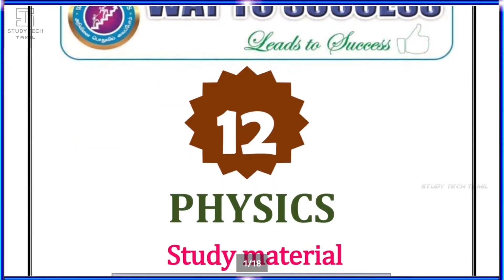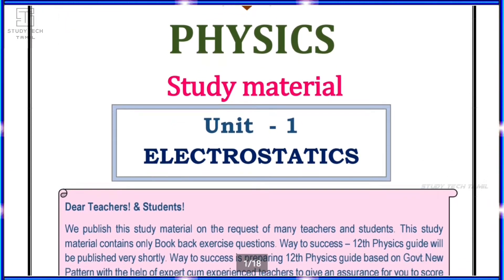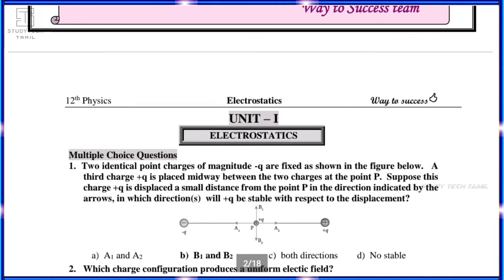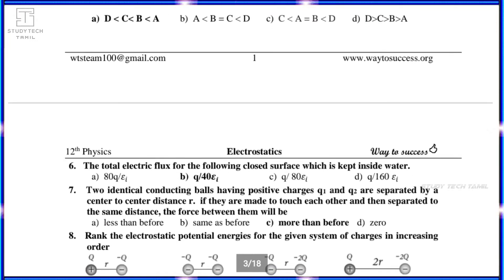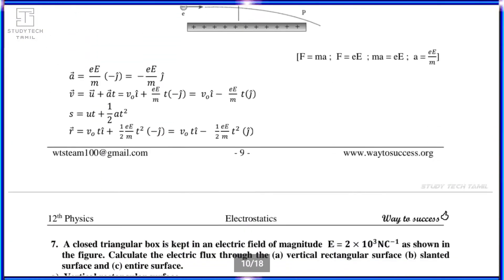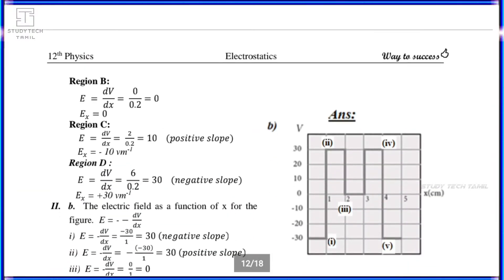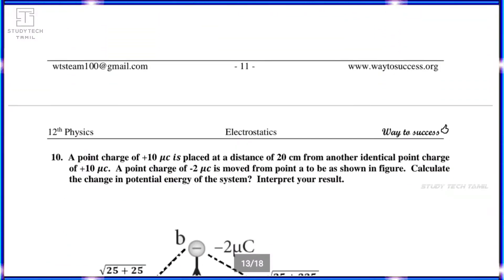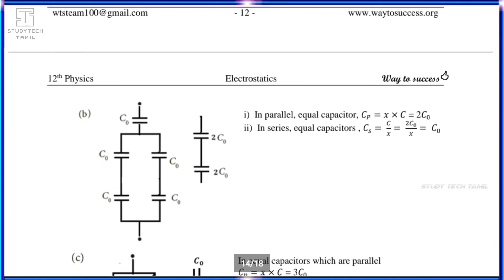12th Std Physics Unit-1| Electrostatics | Full Study Material | English Medium | Way To Success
Vidio Short Description :
* பனிரெண்டாம் வகுப்பு இயற்பியல் unit-1 Full Study Material இந்த காணொளியில் கொடுத்துள்ளேன் .

*12th Std Physics Vol-1&2 Full Guide நமது சேனலில் பதிவேற்றம் செய்யப்படும்.

* மெல்ல கற்கும் மாணவர்களுக்கான முக்கியமான வினாக்கள் மற்றும் வினா-விடை தொகுப்பு அடங்கிய காணொளியை நமது சேனலில் அப்லோட் செய்து உள்ளேன் .

* இந்தப்படத்தில் அனைவரும் Formulas-முக்கியத்துவம் கொடுத்து படிக்க வேண்டும் .அது மட்டுமில்லாமல் இந்த பாடத்தில் புத்தகத்தின் பின் உள்ள ஒரு மதிப்பெண்(One Mark's ) வினா விடைகள் மற்றும் கணக்கீடுகளை(Calculation) படித்தால் தேர்விற்கு இதிலிருந்து பல கேள்விகள் இடம்பெறும்.

* QR CODE கேள்விகளை படித்தால் மிக அதிக மதிப்பெண்கள் பெறலாம் .

📑 Pdf Title.   :  12th Std Physics Unit-1| Electrostatics |

🖋 PDf Preparation.  : Way To Success 👍